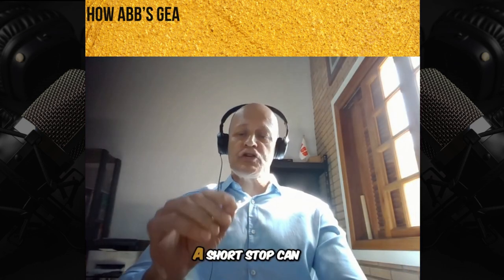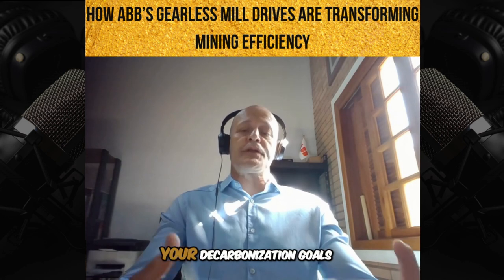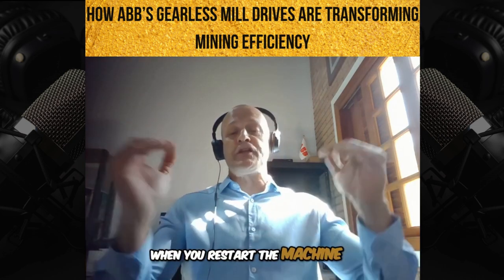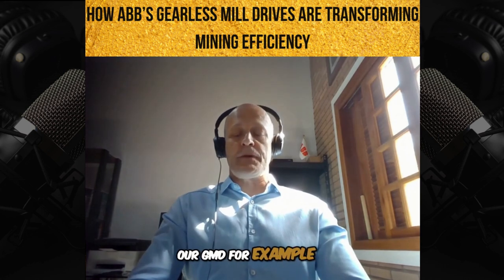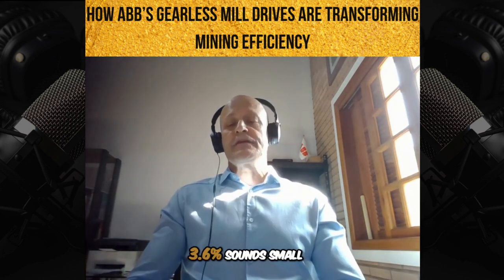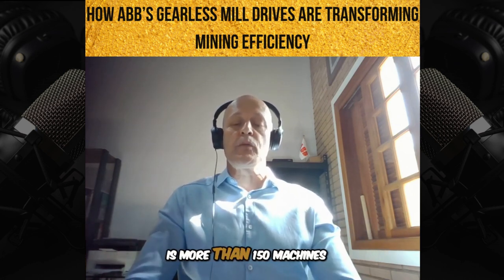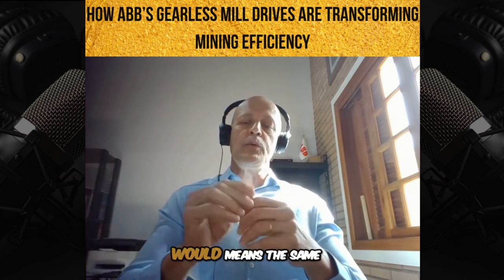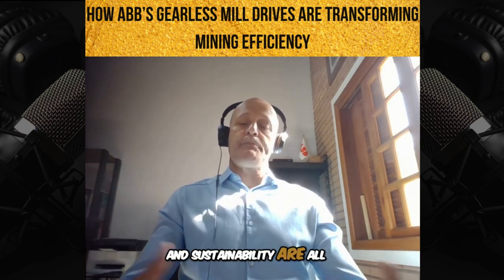How Mining Leaders Are Tackling Today’s Big Challenges - May's Industry Recap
May’s Dig Deep roundup brings together standout conversations from across the mining industry, from ESG initiatives in West Africa to innovation in geoscience, mill efficiency, and tailings facility planning.

We also explore Suriname’s geology, examine gold price trends, and discuss the role of joint ventures and macroeconomic forces in shaping mining investment decisions.

If you’re keeping an eye on what’s next in the industry, these are not to be missed.

Catch up on all of May's episodes on your favourite podcast platform or watch them below.

Thank you to our podcast sponsor, Hawcroft, leaders in property risk management since 1992. They offer:

Insurance risk surveys recognised as an industry standard
Construction risk reviews
Asset criticality assessments and more

Working across over 600 sites globally, Hawcroft supports mining, processing, smelting, power, refining, ports, and rail operations.

Rob Tyson is the Founder and Director of Mining International Ltd, a leading global recruitment and headhunting consultancy based in the UK specialising in all areas of mining across the globe from first world to third world countries from Africa, Europe, Middle East, Asia, and Australia. We source, headhunt, and discover new and top talent through a targeted approach and search methodology and have a proven track record in sourcing and positioning exceptional candidates into our clients' organisations in any mining discipline or level. Mining International provides a transparent, informative, and trusted consultancy service to our candidates and clients to help them develop their careers and business goals and objectives in this ever-changing marketplace.
Rob Tyson is an established recruiter in the mining and quarrying sector and decided to produce the “Dig Deep” The Mining Podcast to provide valuable and informative content around the mining industry. He has a passion and desire to promote the industry and the podcast aims to offer the mining community an insight into people’s experiences and careers covering any mining discipline, giving the listeners helpful advice and guidance on industry topics.